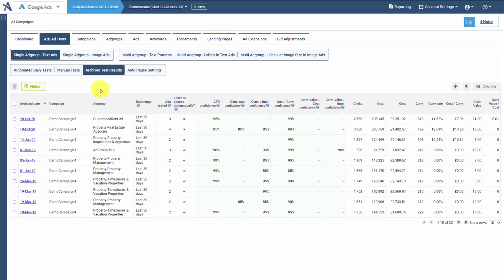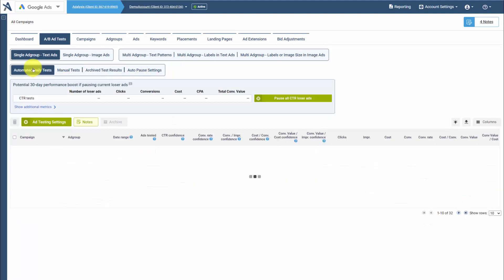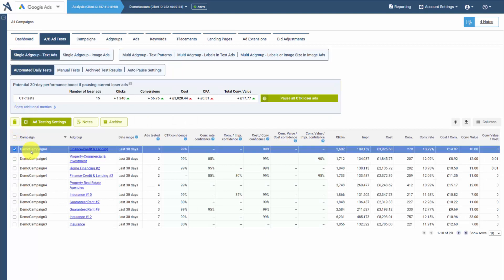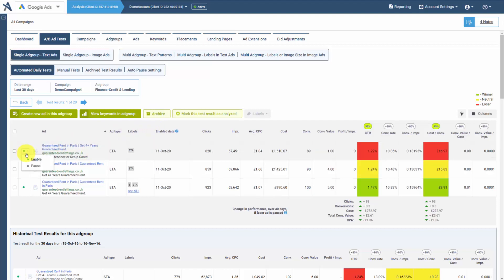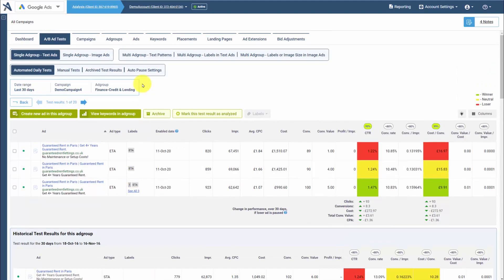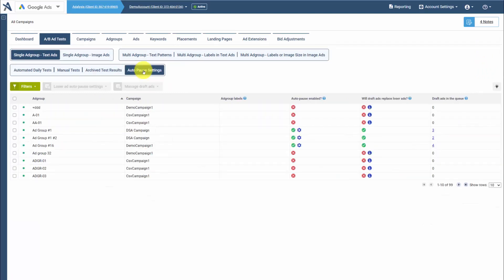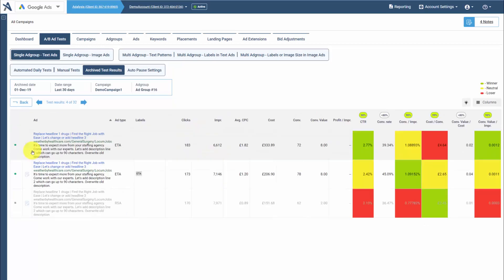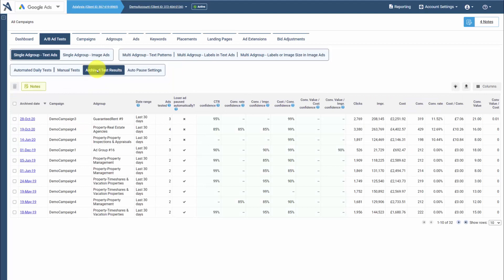History of Single Adgroup Test Result Changes